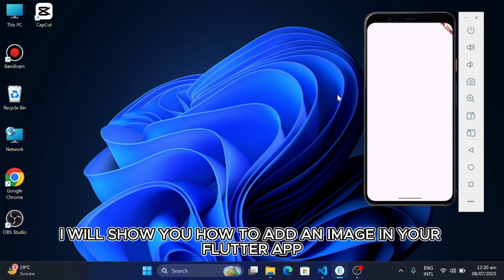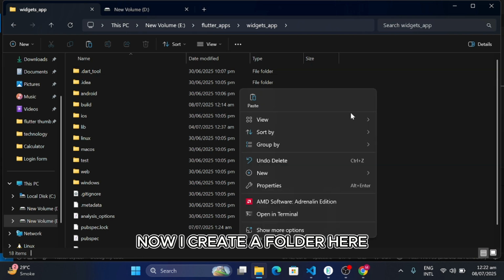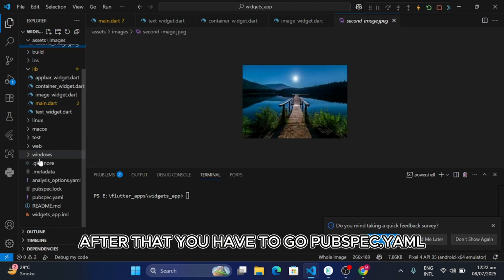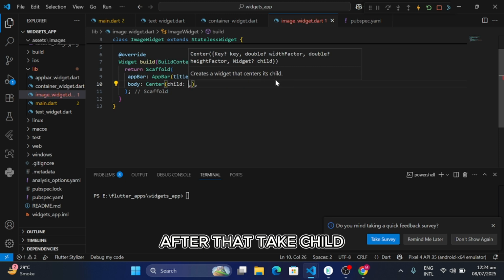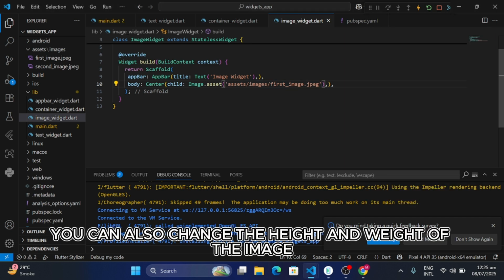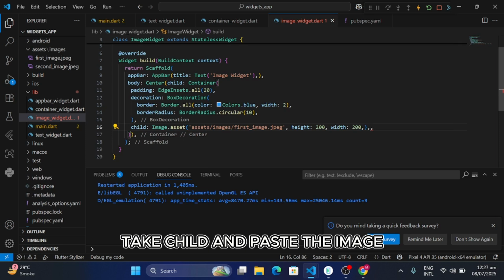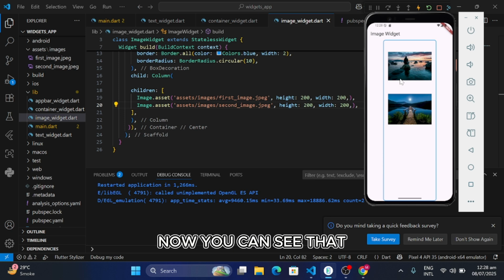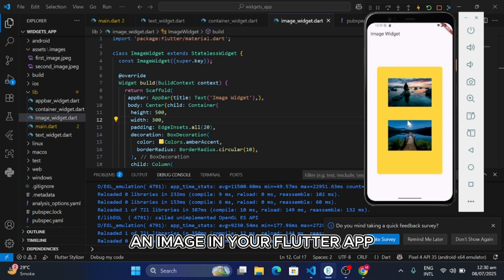Add Image in Flutter App? Here's What You Need to Know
How to Add Image in Flutter App | Flutter Beginner Tutorial

In this Flutter tutorial, you'll learn how to add an image in your Flutter app step-by-step. This is a beginner-friendly guide where I show you how to:

✅ Create an image folder
✅ Add image path in pubspec.yaml
✅ Use Image.asset() widget
✅ Customize image size, fit, and decoration

Whether you're just starting Flutter or building your first app, this video will help you understand how to work with images in Flutter the right way!

🔗 Code Used in This Video:
Available in video & comments!

📱 Flutter Made Easy – Learn & Build with me!